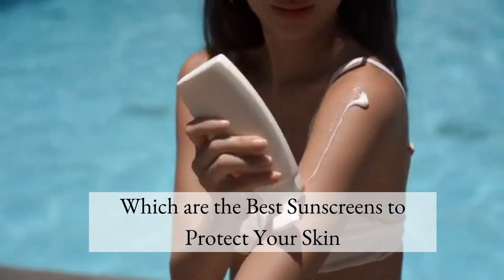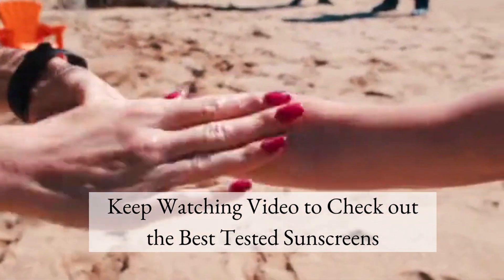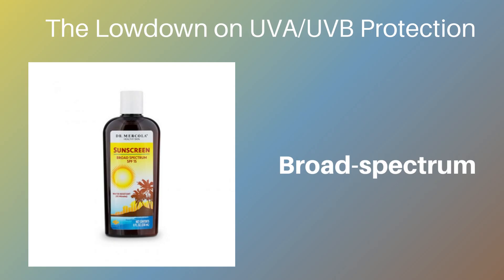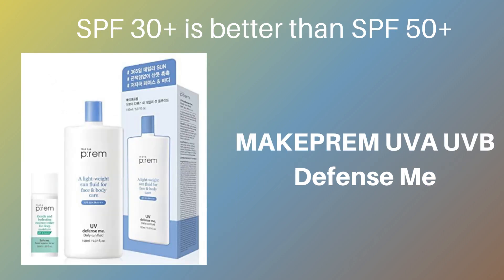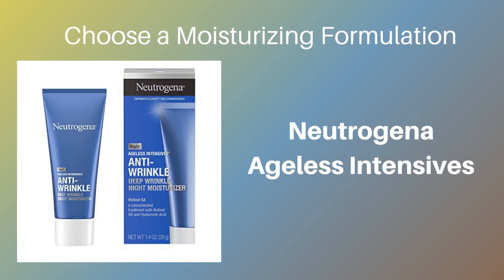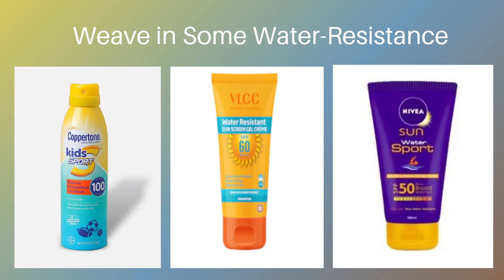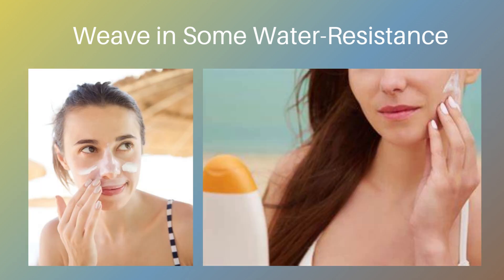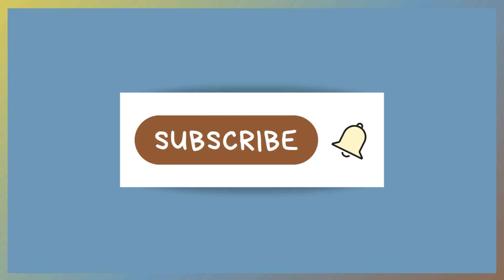Which are the Best Sunscreens to Protect Your Skin? HealthnBeautyTip com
Finding the perfect sunscreen for your requirements is an important task, but it might not be as simple as you think. Health & Beauty Tip will help you choose what to look for in the best sunscreen to protect your skin.